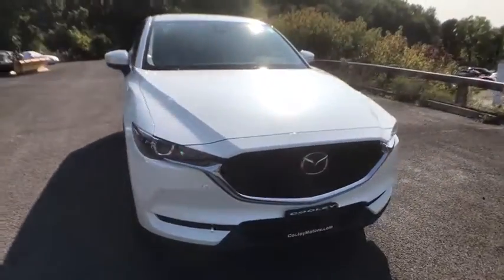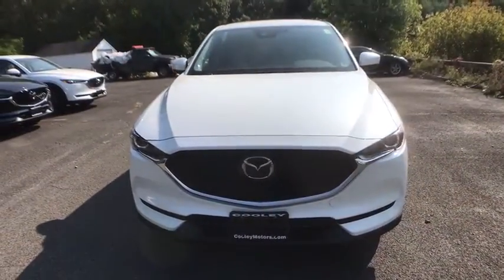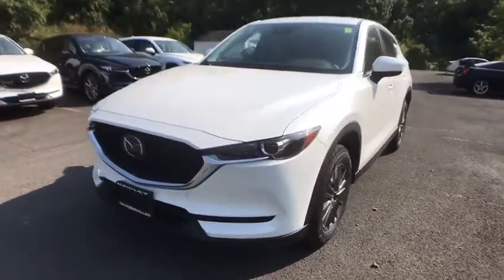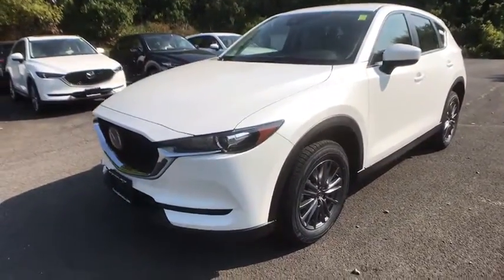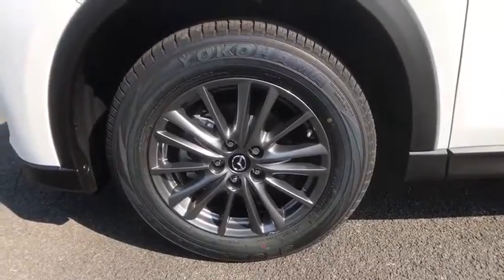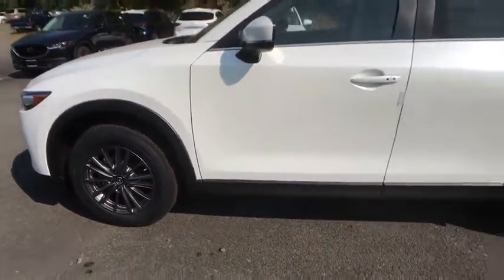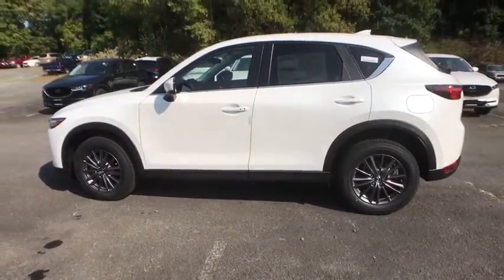2020 Mazda CX-5 Troy, Albany, Schenectady, Clifton Park, Latham, NY M24442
Snowflake White Pearl Mica New 2020 Mazda CX-5 available in Troy, New York at Cooley VW Mazda. Servicing the Albany, Schenectady, Clifton Park, Latham, NY area.

Snowflake White Pearl Mica 2020 Mazda CX-5 Touring AWD 6-Speed Automatic SKYACTIV 2.5L 4-Cylinder DOHC 16VbrbrCOMPLIMENTARY INSPECTIONS FOR LIFE! 1ST OIL CHANGE FREE! 24/30 City/Highway MPGbrbrbrCooley Motors has been proudly servicing and selling New and PreOwned Mazda vehicles to Rennselaer, Troy, Albany, Colonie, Schenectady, Hudson, Kingston, Saratoga, the Berkshires, and Bennington for 50 years.